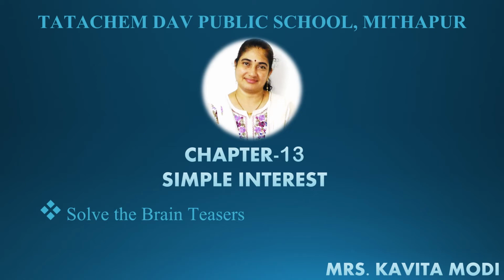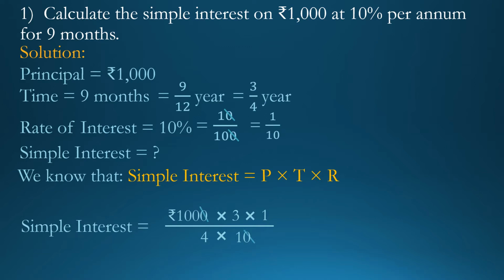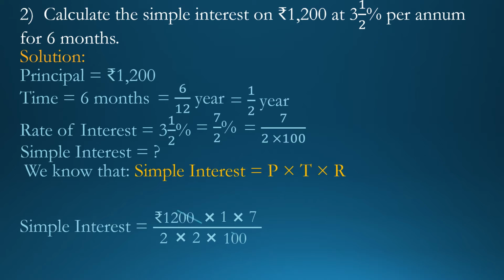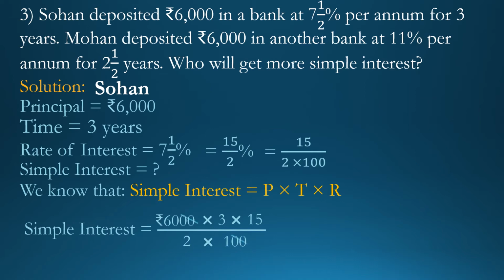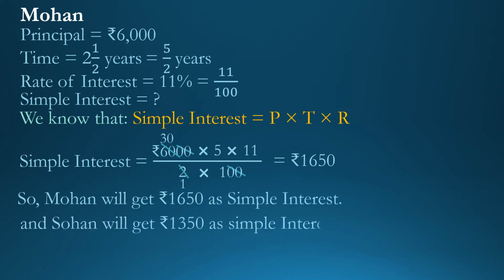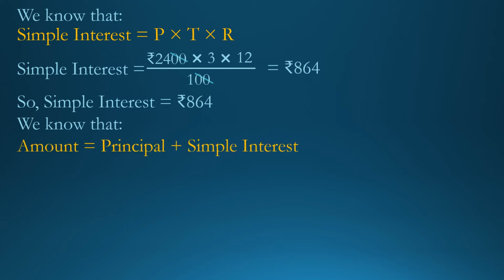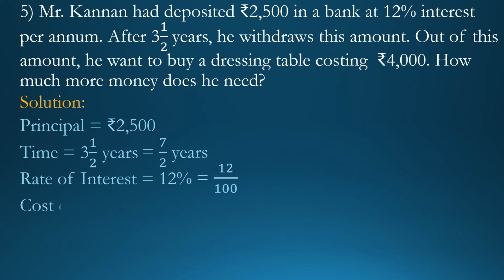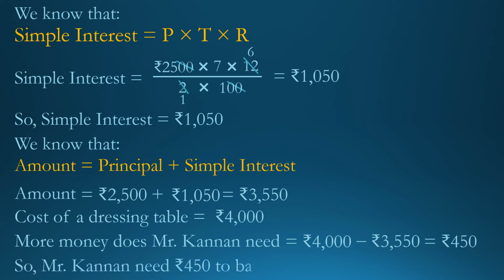Ls-13, Simple Interest(Part-4) by Mrs. Kavita Modi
Class: 5
Subject: Mathematics
Chapter: 13, Simple Interest(Part-4)
Topic: Solve the brain teasers.
Teacher: Mrs. Kavita Modi
School: Tatachem DAV Public School, Mithapur, Gujarat.